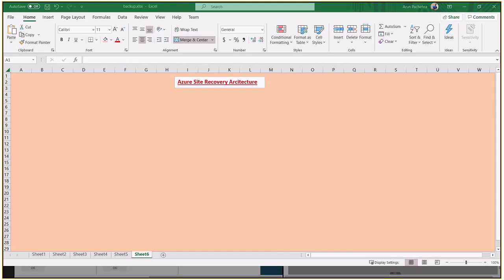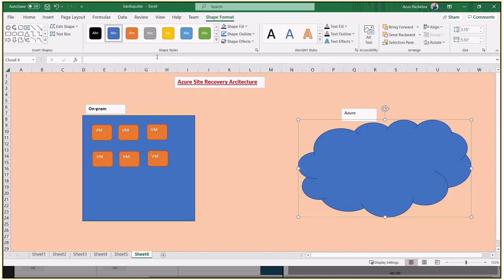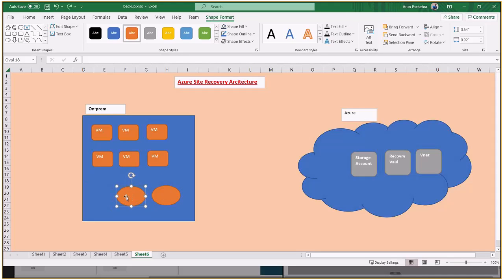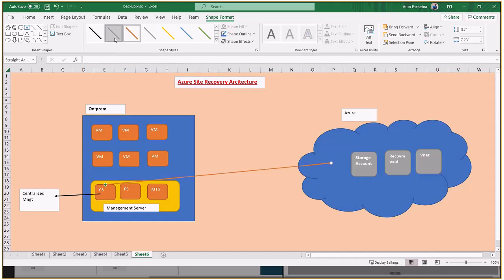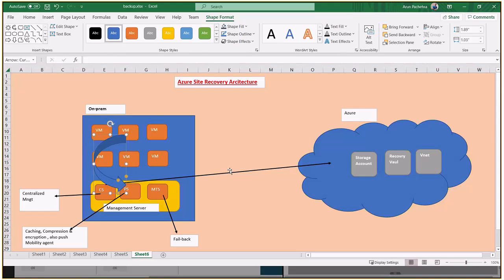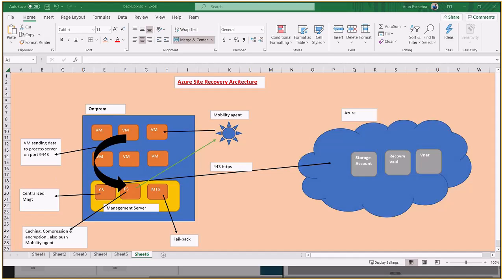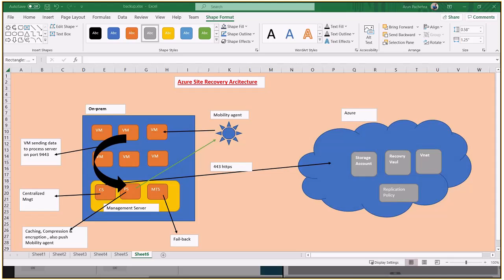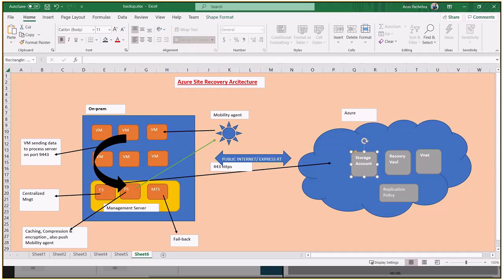AZ-300 : ASR - Azure Site Recovery - Part 1 : Architecture & Components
In this video we tried to understand the ASR Architecture, ASR Components and flow of data.